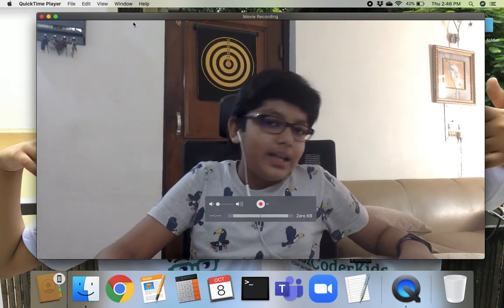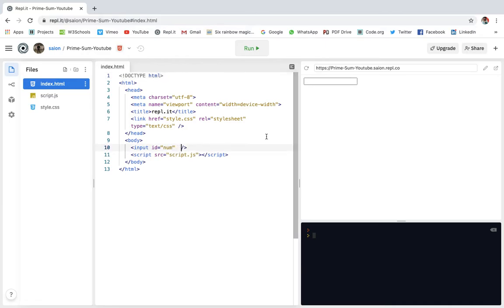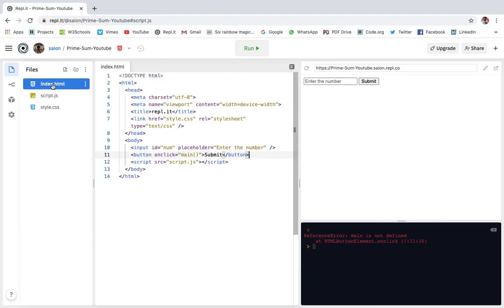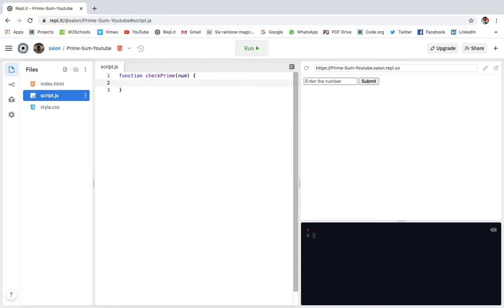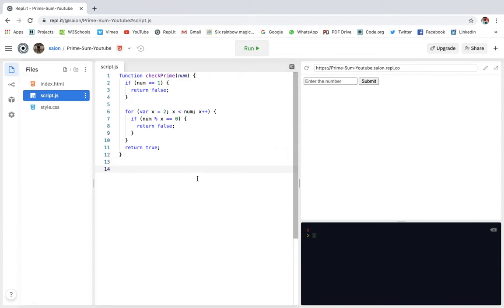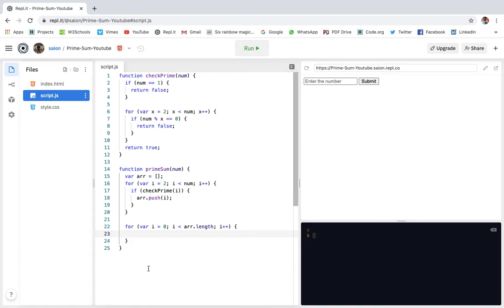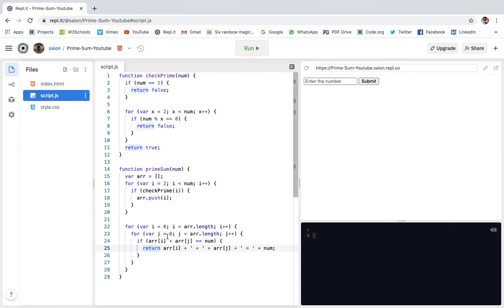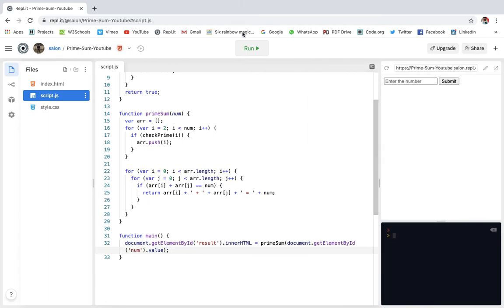Coding Prime Sum in JavaScript